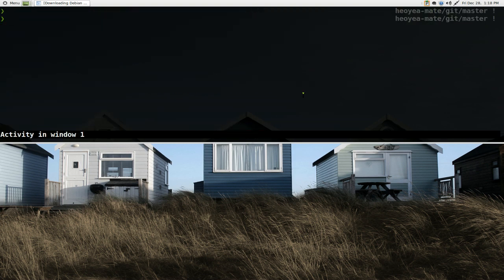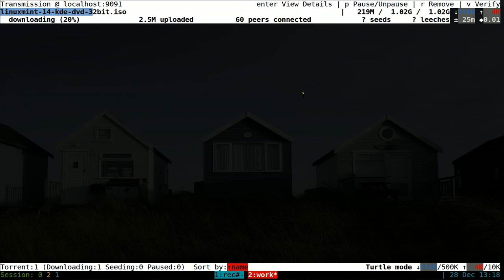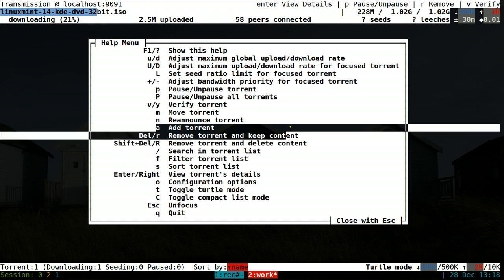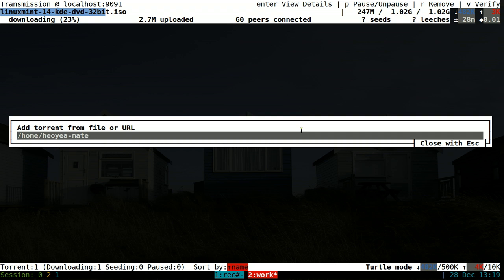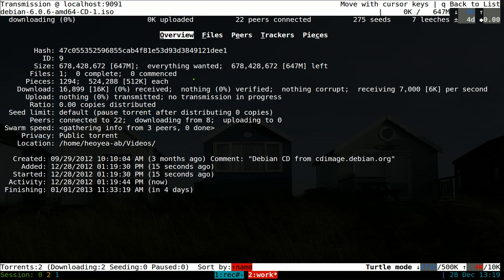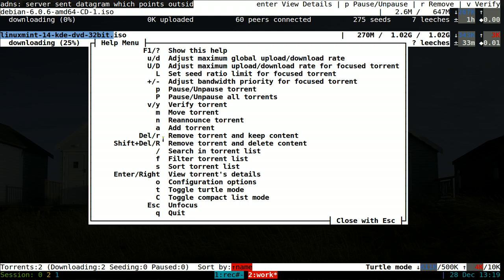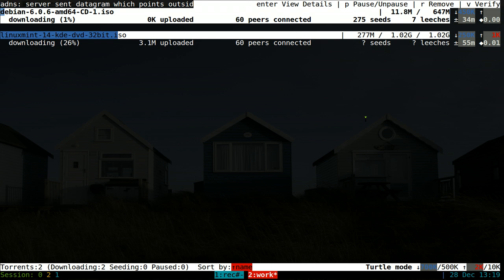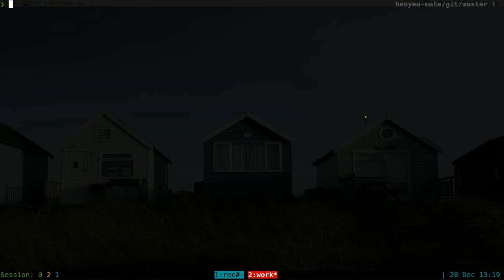Transmission Remote CLI - Ncurses Interface - Linux TUI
Package: transmission-remote-cli
Description: ncurses interface for the Transmission BitTorrent daemon
 transmission-remote-cli is an ncurses interface for controlling the Transmission BitTorrent daemon. It is a full
 featured client, providing the ability to upload, queue and delete torrent files, monitor downloads and adjust speed
 limits.